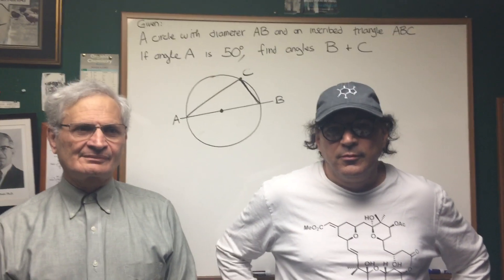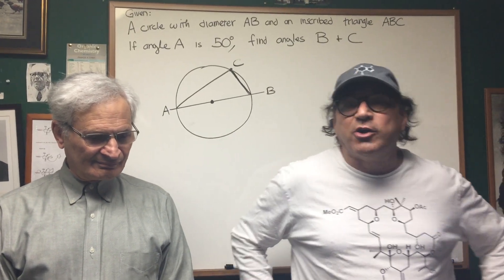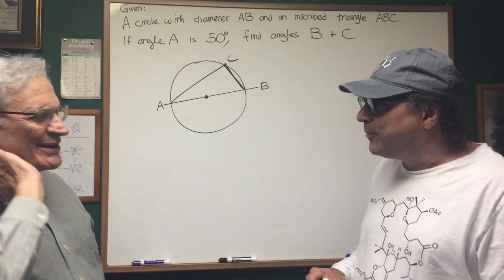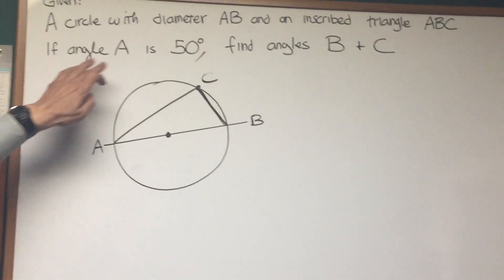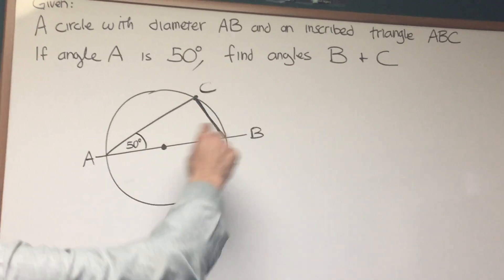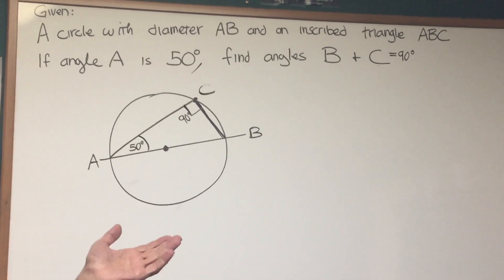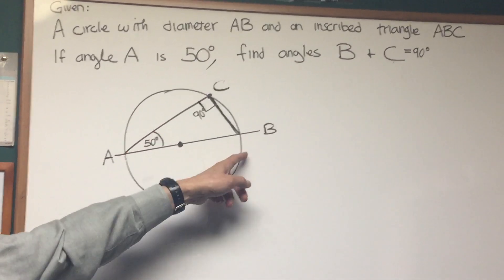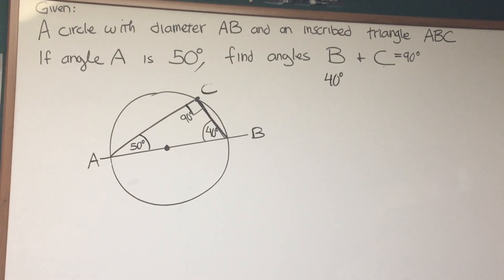Circles Math | DAT Destroyer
1. Destroyer Books

2. Classes and online tutoring

3. Study Group